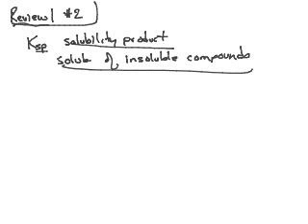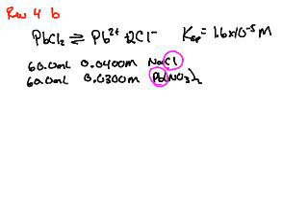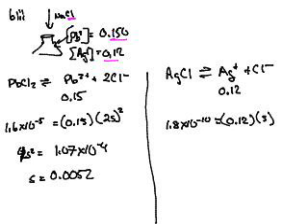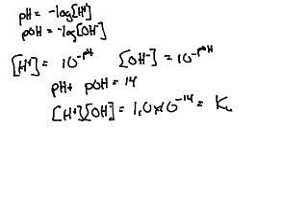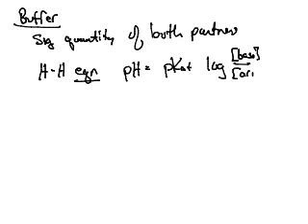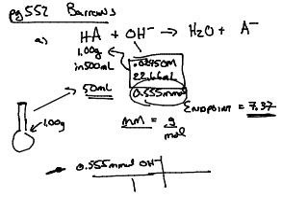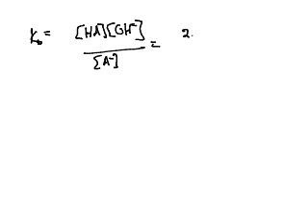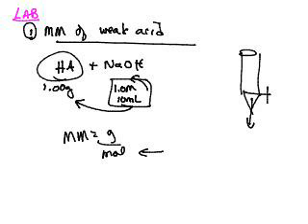AP Chemistry: Acid-Base Review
Review for AP Chemistry Acid-Base Questions.  This is the review Jon Bergmann did with his students in preparation for the AP Chemistry exam.  It is based on the old (pre 2010) test, but many of the points are still valid.